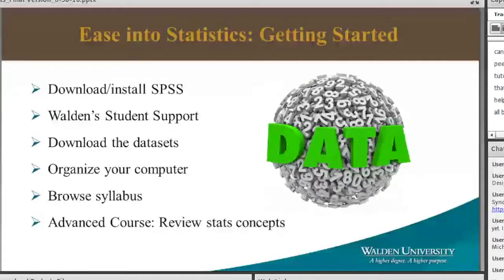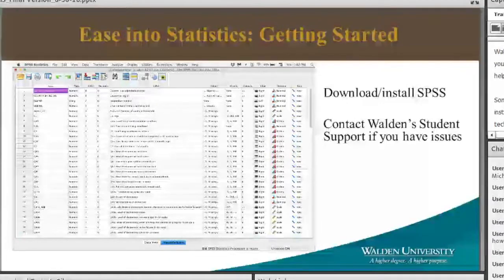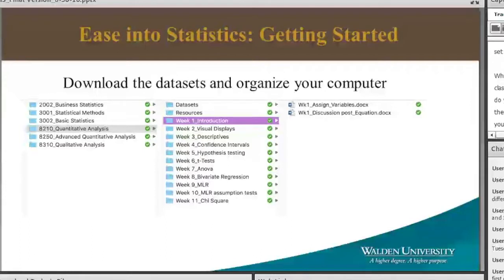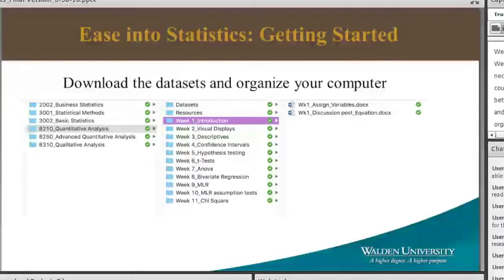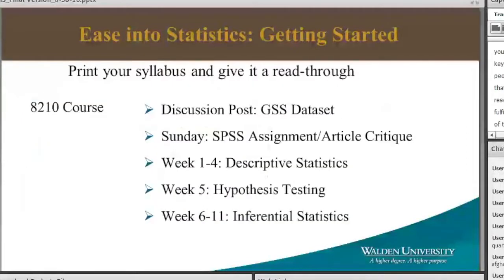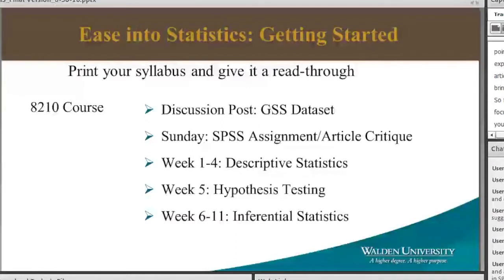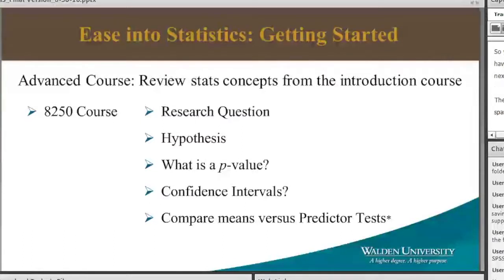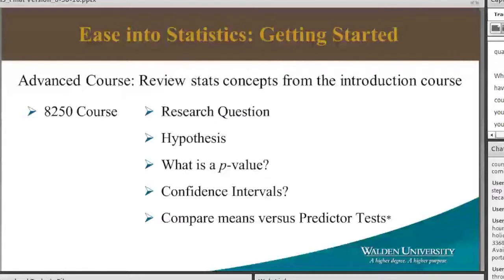Getting Started in Stats (08.2018)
Watch part 2 of our 3-part Ease into Statistics with your Academic Skills Center webinar (recorded on 8/30/2018), where hosts Janine Allwright and Jessica Dempsey help you get started with your statistics courses at Walden University.

Timeline:
0:13 - Getting Started
1:08 - Downloading SPSS
2:32 - Downloading & Organizing data sets
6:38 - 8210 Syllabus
10:01 - Advanced 8250 Course